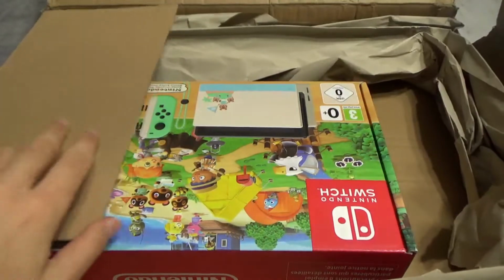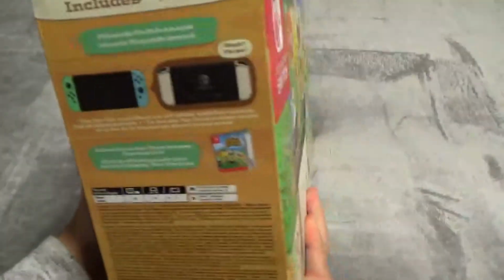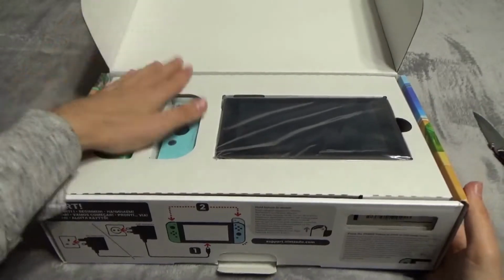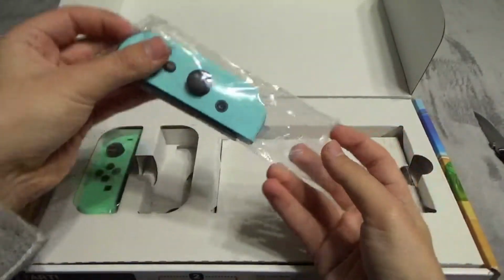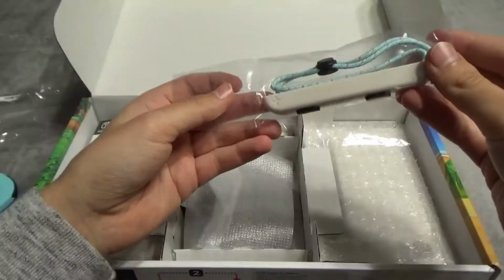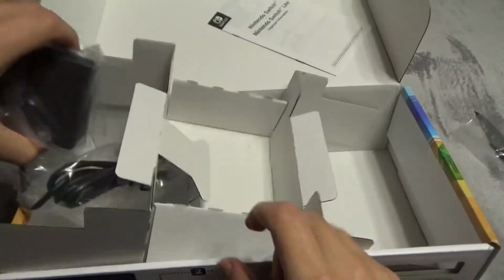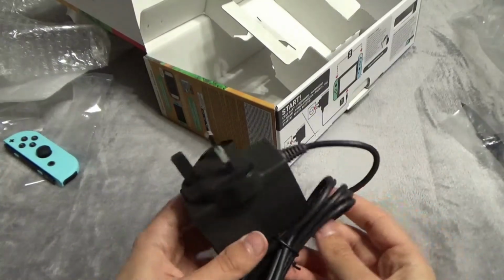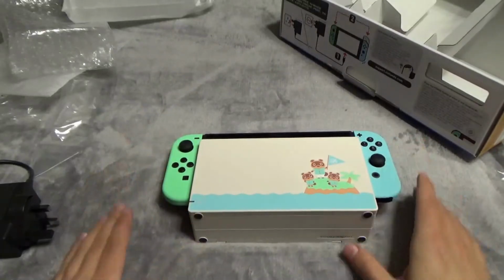My wifes boyfriend bought me the "Animal Crossing: New Horizons" Switch (Unboxing+First Impressions)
My unboxing and first impressions of the Animal Crossing: New Horizons limited edition Nintendo Switch console, fresh from the UK featuring a special guest appearance by my Animal Crossing: New Horizons digital download code (that I redeemed before this video was ever uploaded lol)